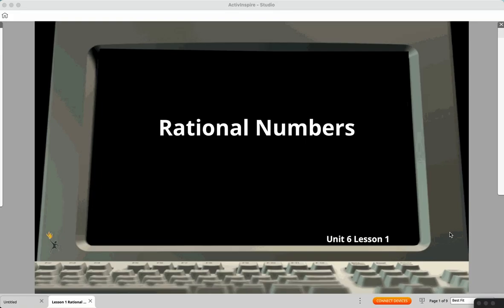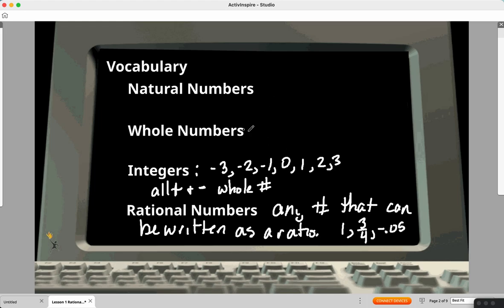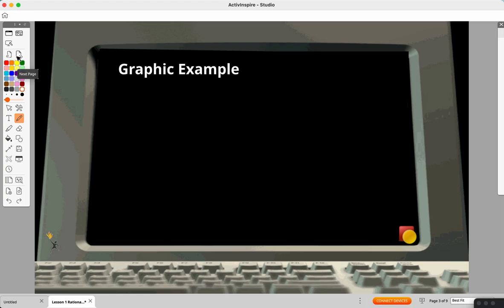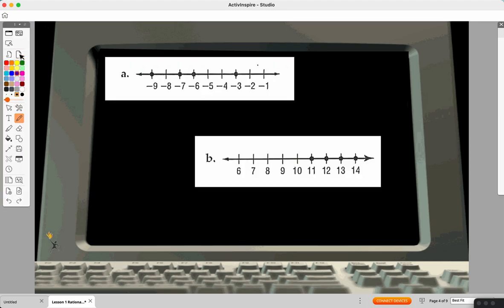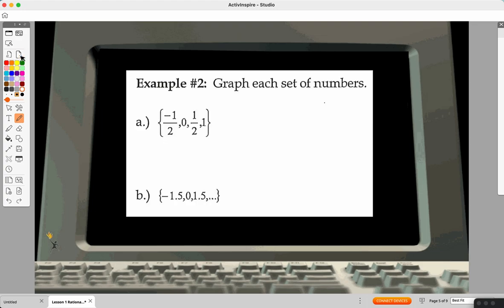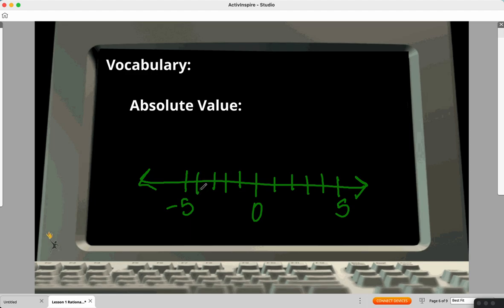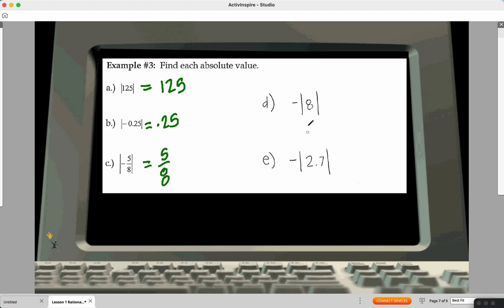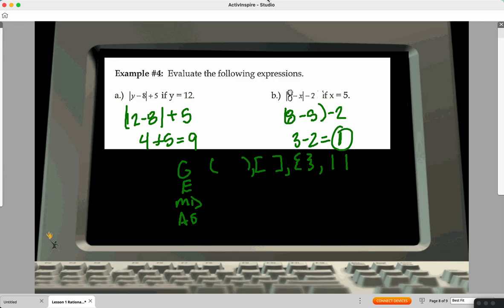Lesson 1 Absolute Value and Rational Numbers